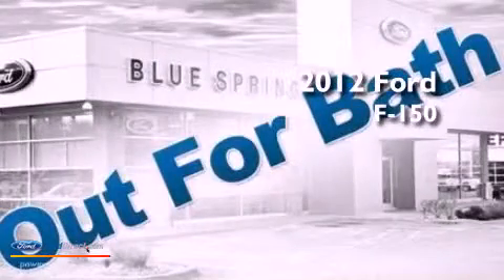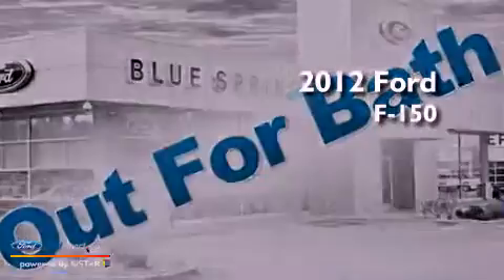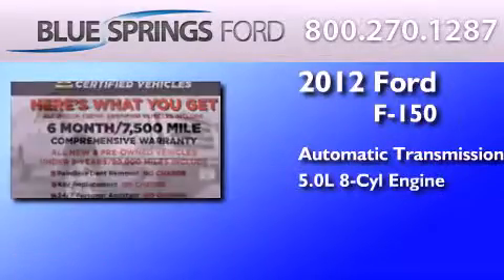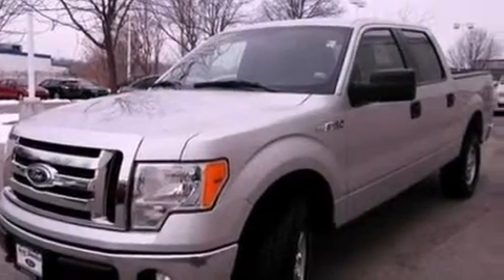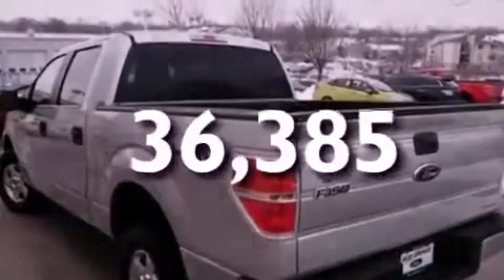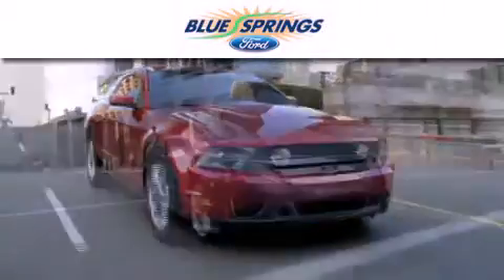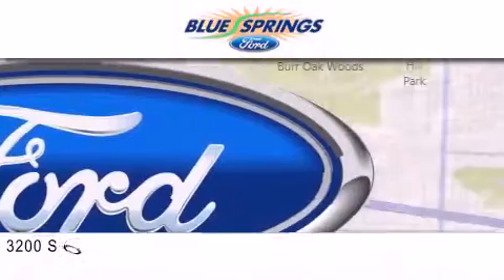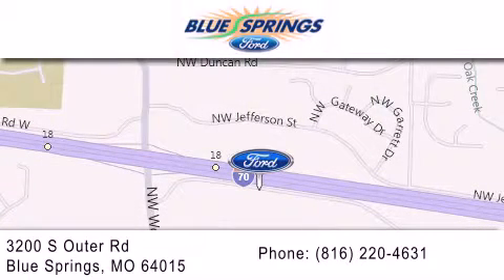Preowned 2012 FORD F-150 Blue Springs MO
Year : 2012
 Make : FORD
 Model : F-150
 Engine : 5.0L V8 32V MPFI DOHC FLEXIBLE FUEL
 Trans . : 6-SPEED AUTOMATIC

 Miles : 36,385

 Stock : P6760A